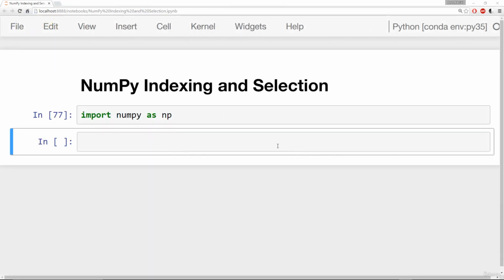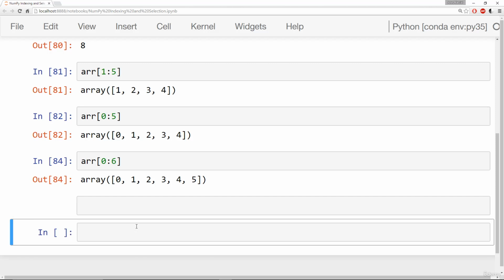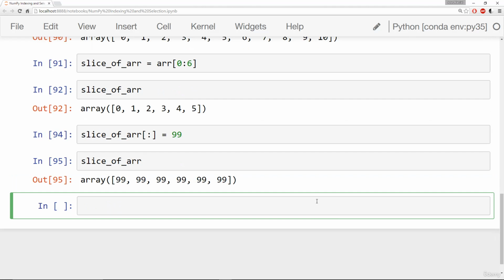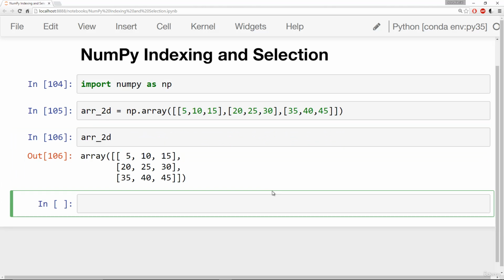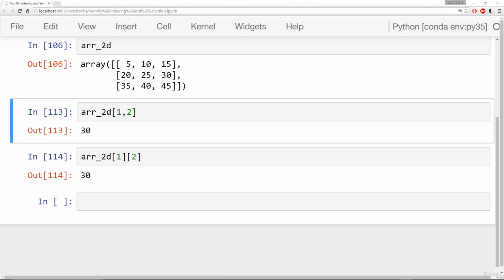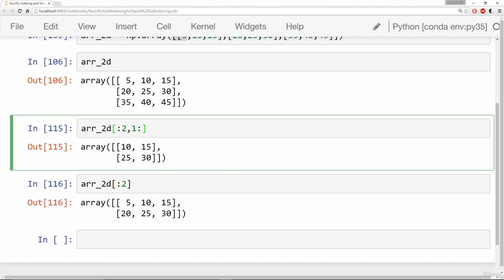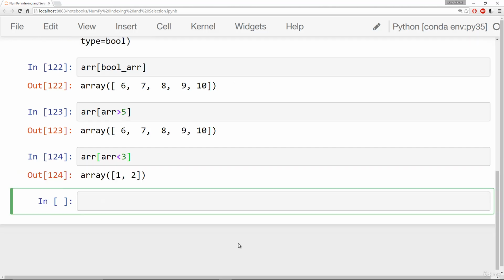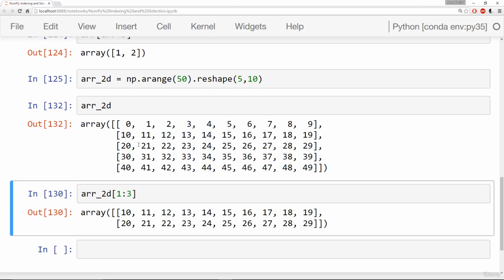[5-NumPy] Python for DS and ML bootcamp #4 NumPy array indexing